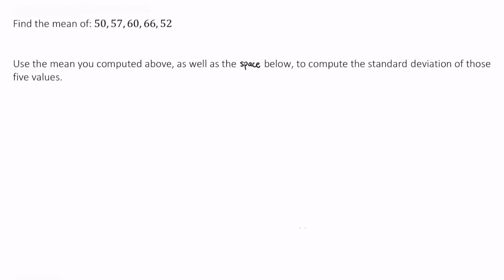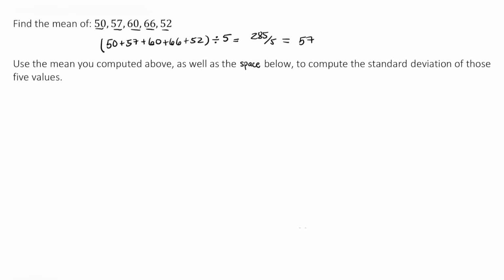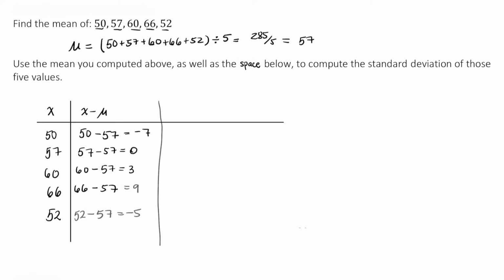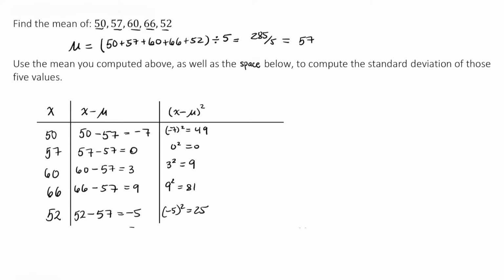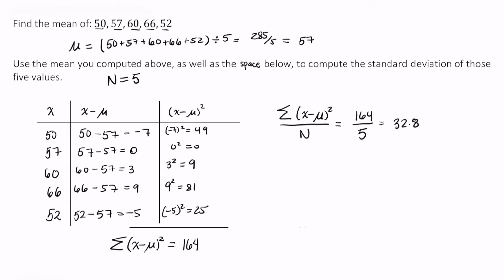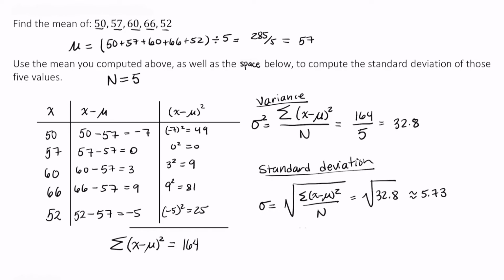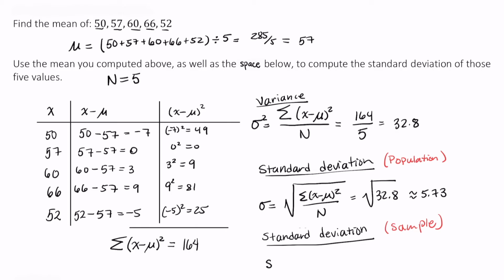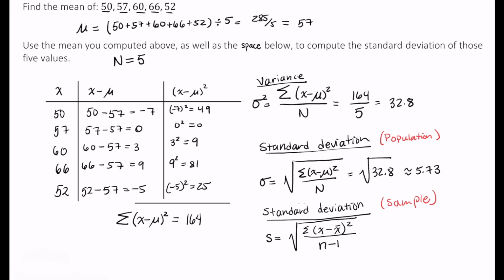110 m3p2 e1